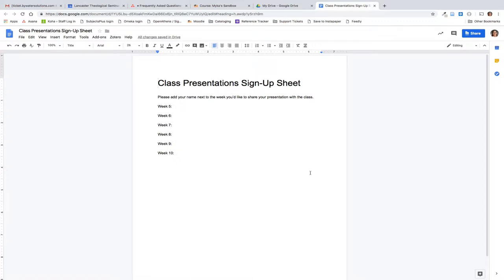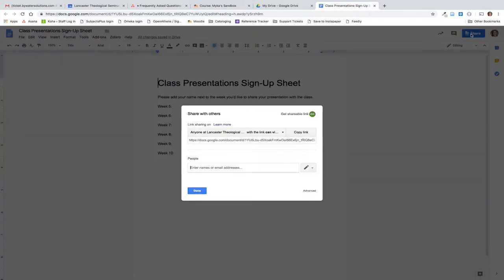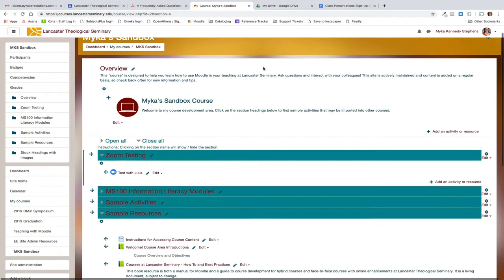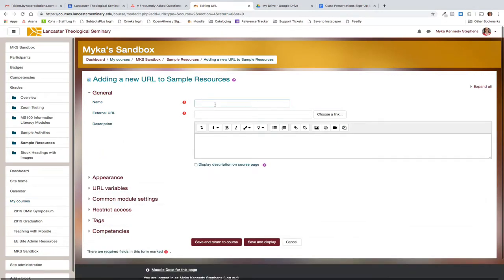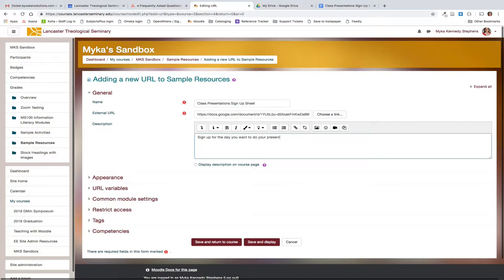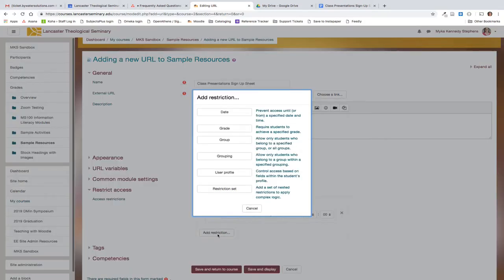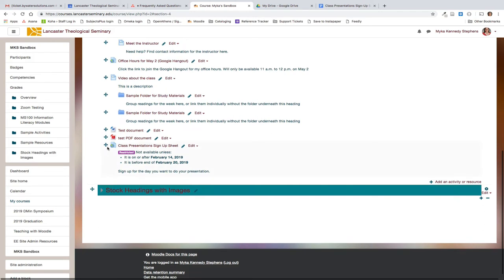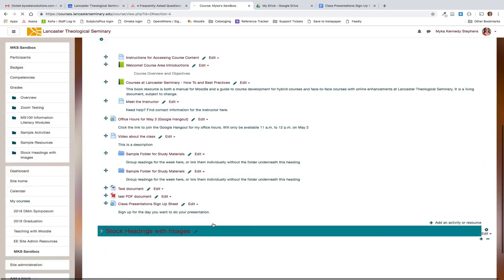Collaborating on a Google Doc in Moodle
Video demonstration of creating a share link in Google Docs and adding it to a Moodle course